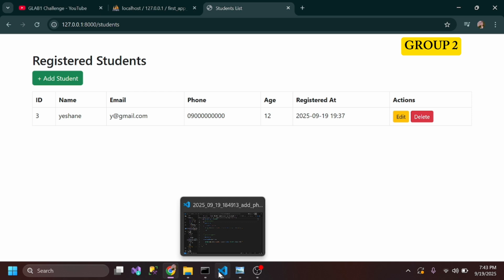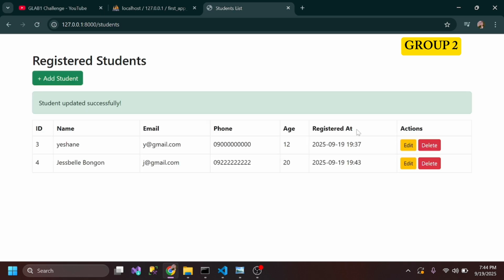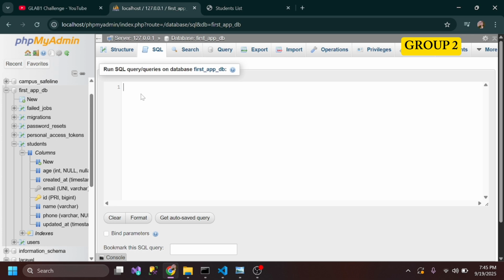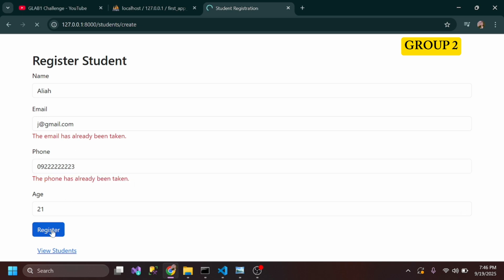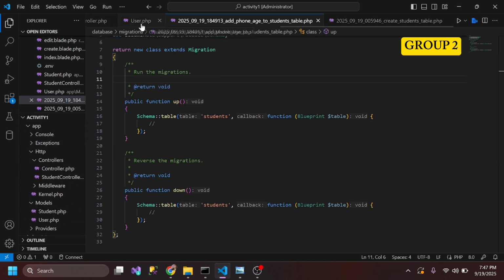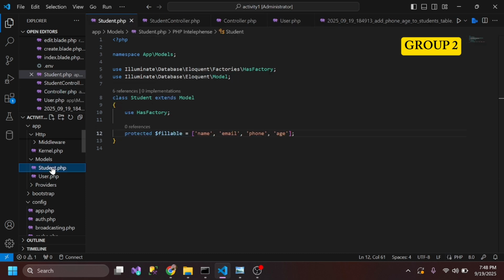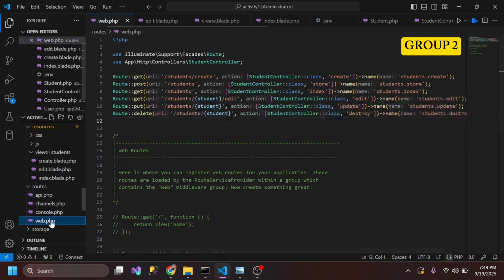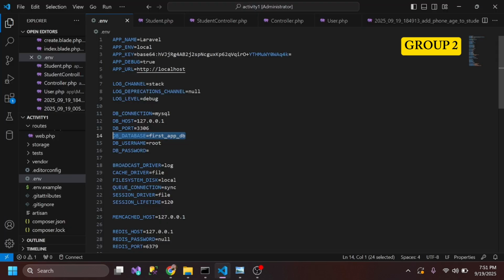September 19, 2025